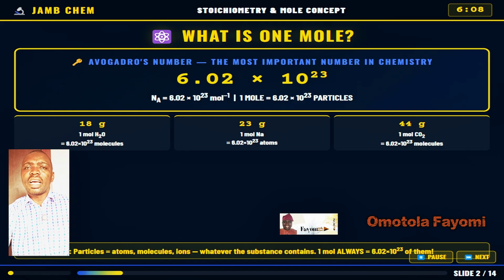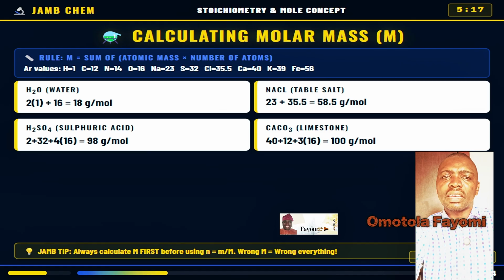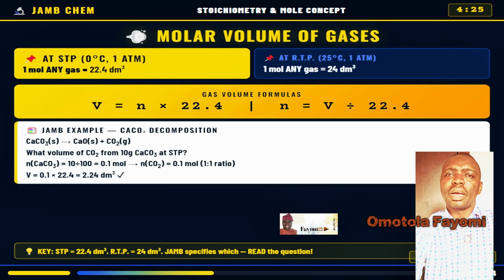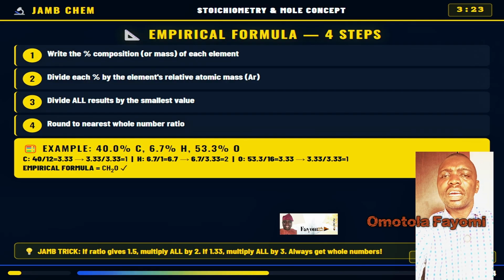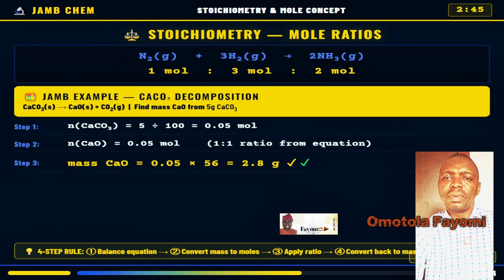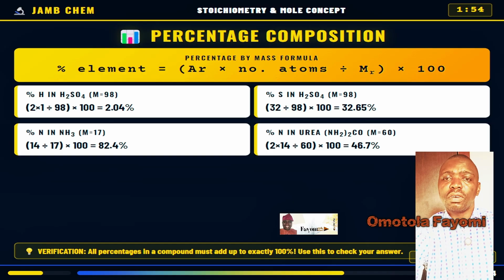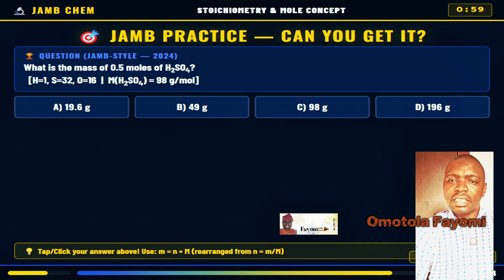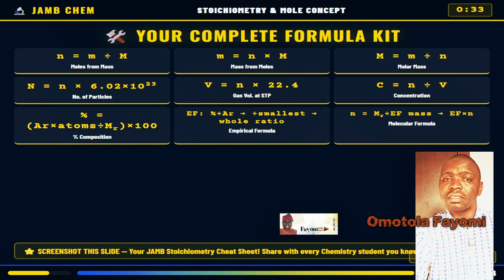Mole Concept & Stoichiometry Made Simple | Solve Any JAMB Question Step-by-Step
Most students don’t fail Chemistry because it’s hard… they struggle with Mole Concept and Stoichiometry because they don’t understand the steps.

In this video, you’ll learn how to break down calculations, balance equations, and solve questions confidently. This is one of the most tested areas in JAMB and WAEC, and mastering it can significantly boost your overall score.

Watch carefully, practice along, and test your understanding.